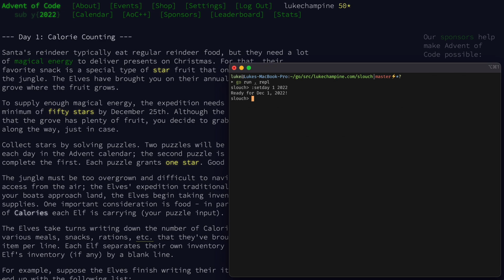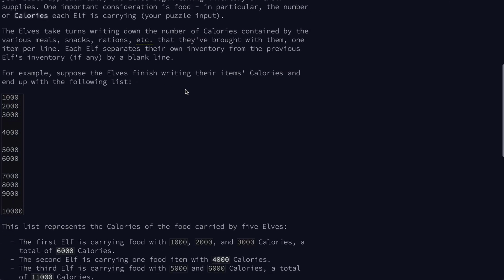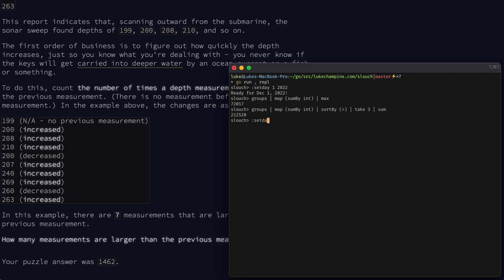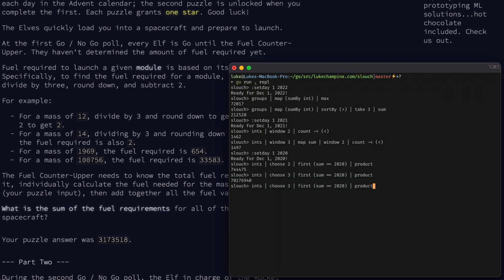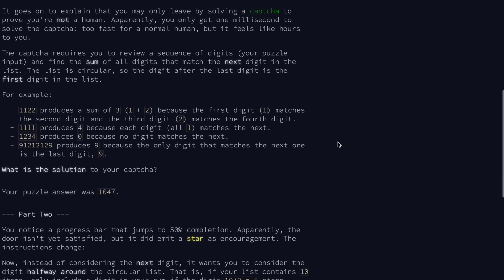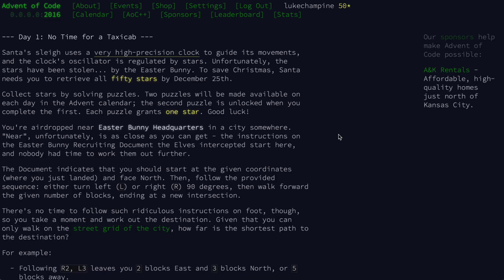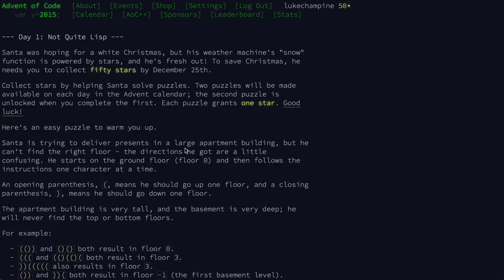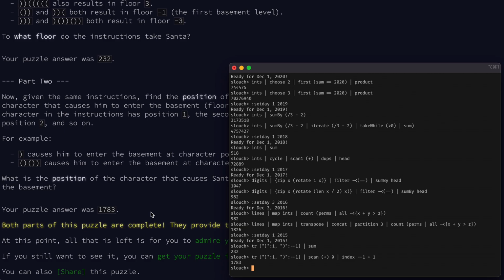Solving 7 Advent of Code problems in 5 minutes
I thought it would be fun to "speedrun" day 1 of each Advent of Code event using slouch. This is the result!